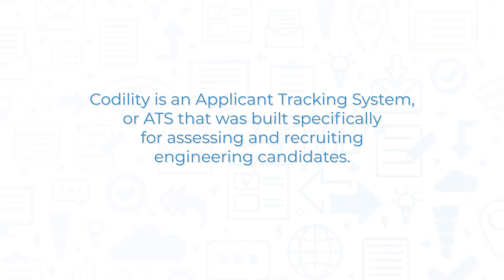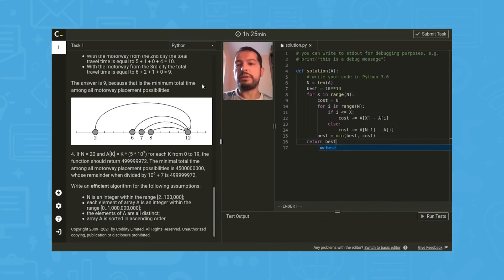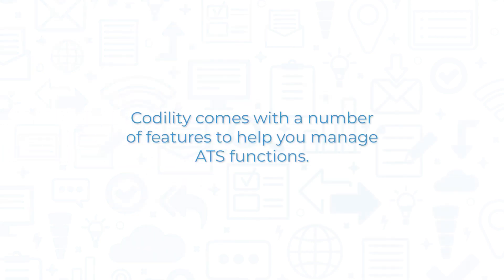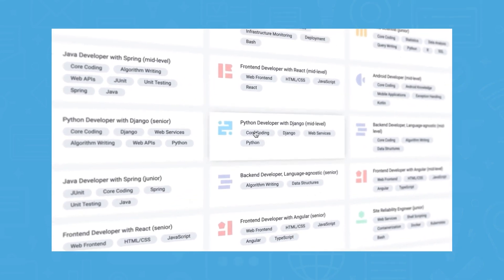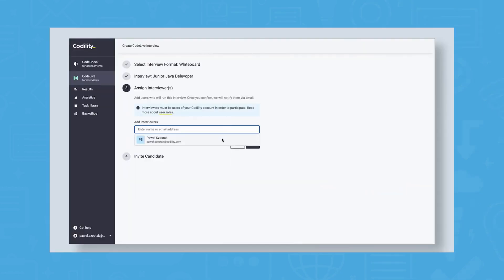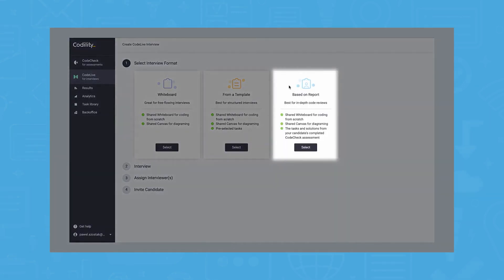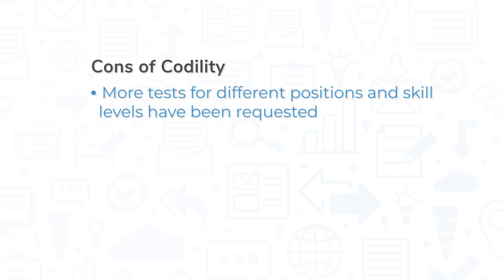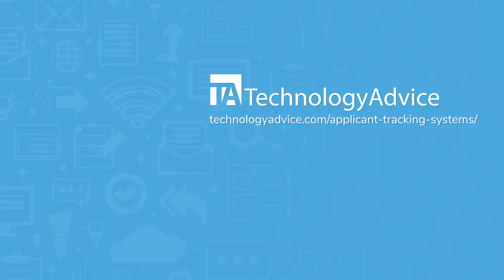Codility Review: Top Features, Pros & Cons, and Alternatives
Get a list of free, personalized recommendations using our Product Selection Tool

This video reviews Codility, an ATS specifically designed to source and assess engineering candidates.

➤ CHAPTERS
0:00 - Intro
0:22 - What is Codility?
0:55 - Top Features
2:27 - Pros & Cons
3:00 - Alternatives
3:12 - Use our Product Selection Tool!